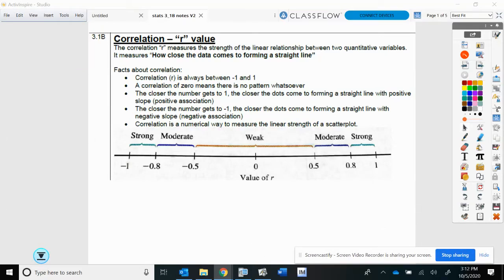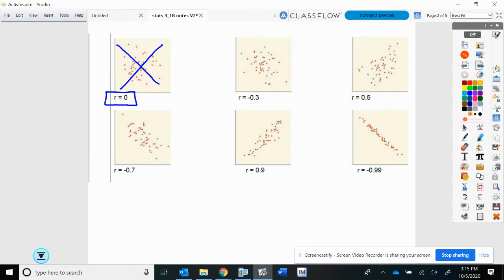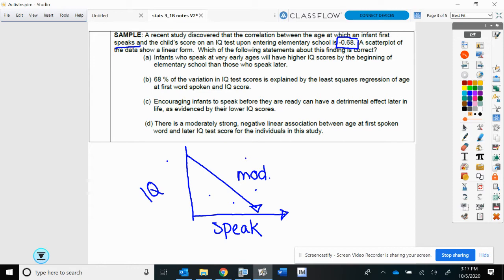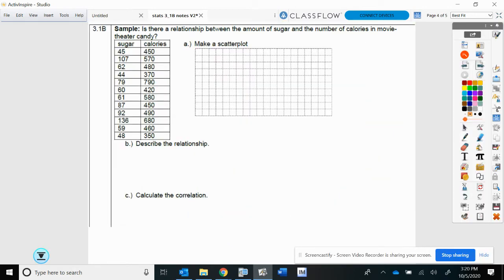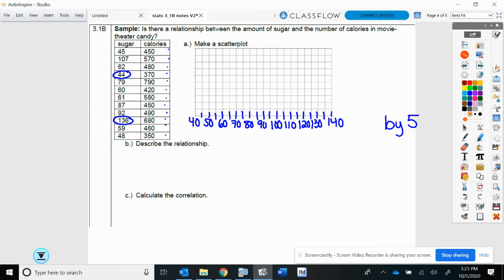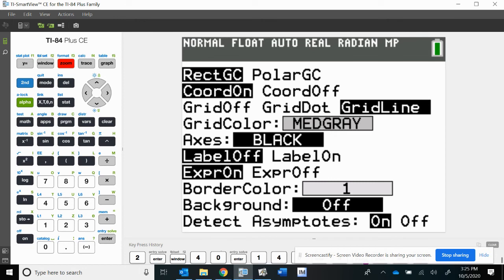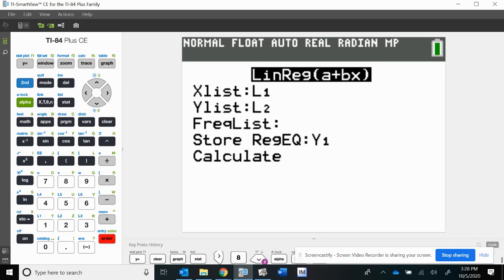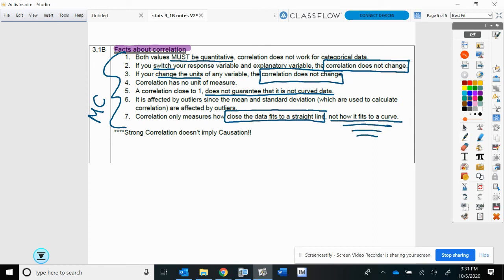AP Statistics 3.1B Notes